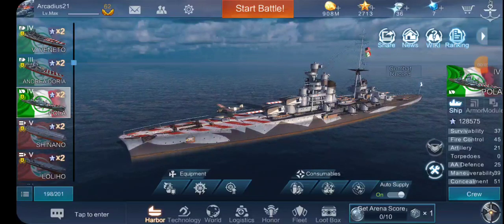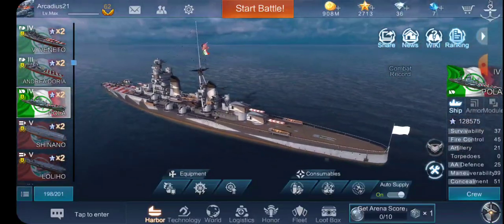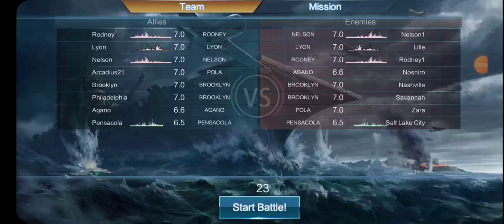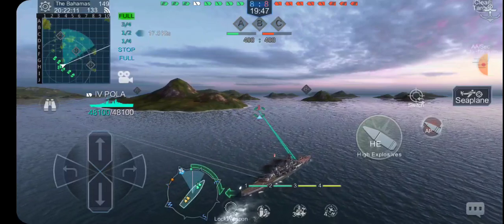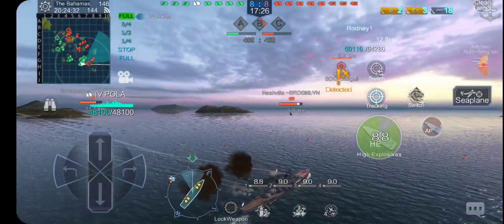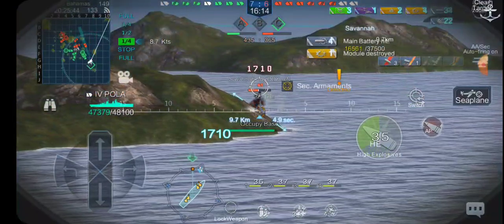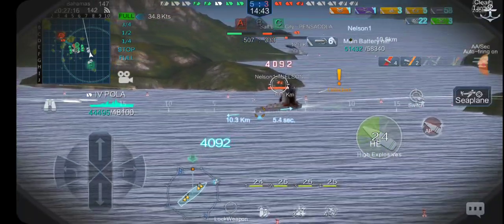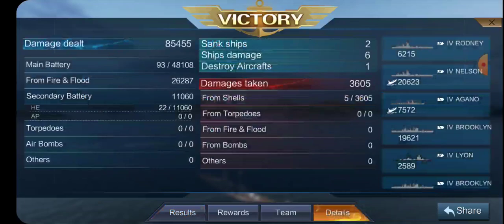Naval Creed Ship Review: Zara (Pola)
Welcome to the Italian Navy! Here we have candy cane colored guns and extremely powerful secondary guns! Enjoy!